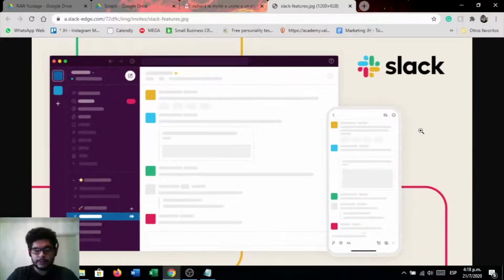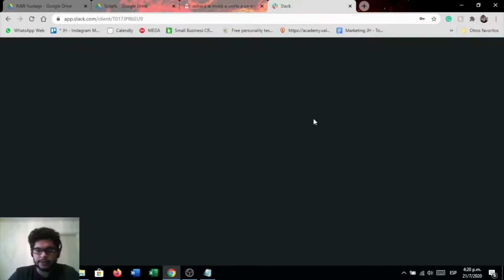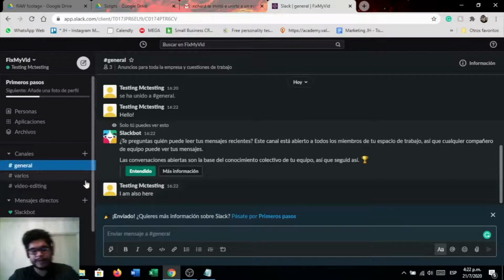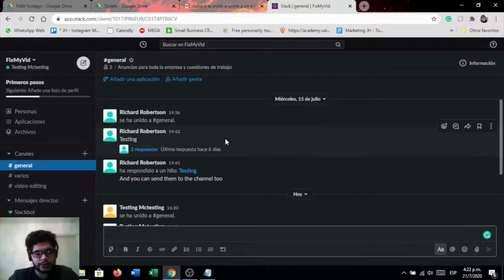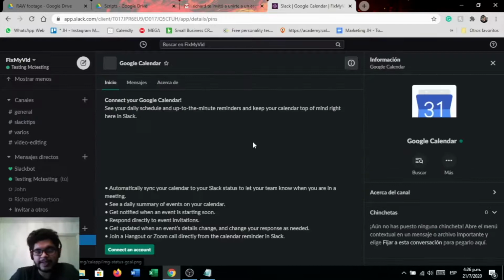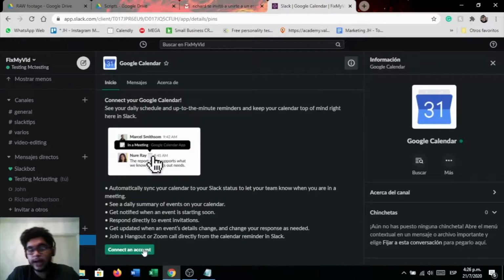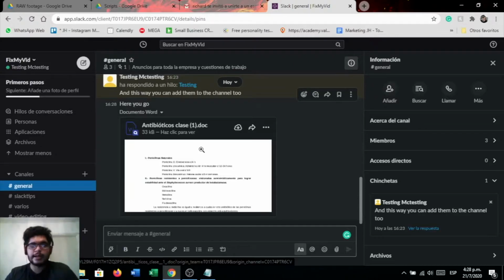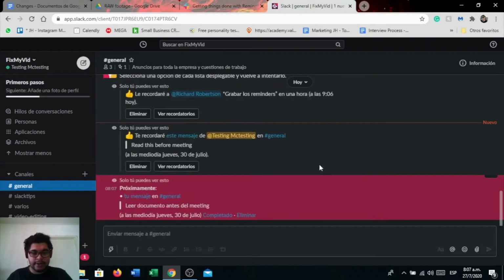Slack Training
Overview of Slack Communication Channel Software